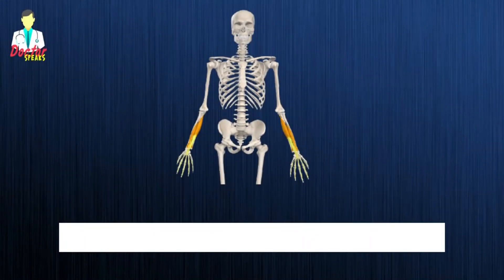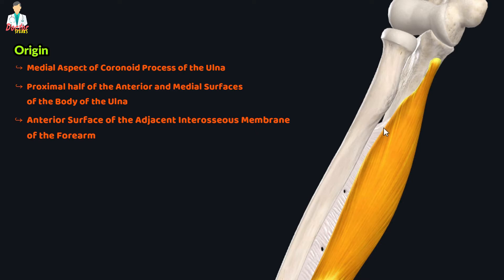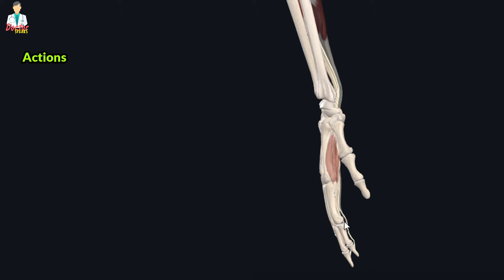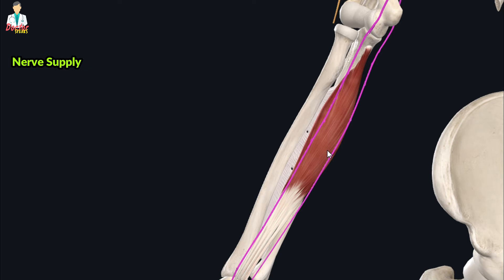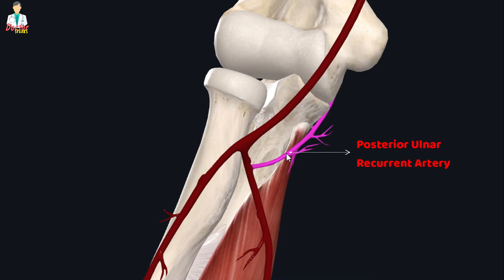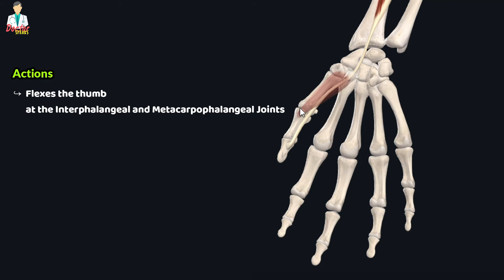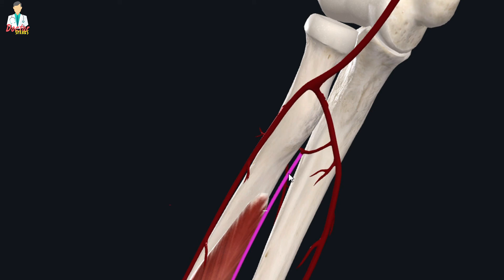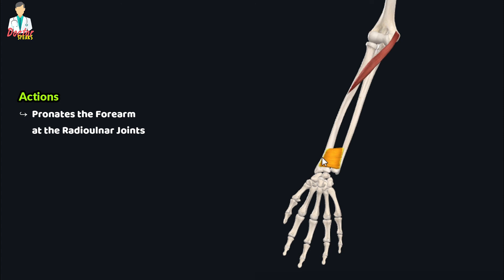Deep Muscles of Anterior Compartment of Forearm | Anatomy Tutorial | Doctor Speaks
Hi everyone!
Welcome Back!

This tutorial is about a brief overview of the Anatomy of Deep Muscles of Anterior Forearm. So there are three muscles comprising the deep part of anterior forearm and these are the Flexor Digitorum Profundus, Flexor Pollicis Longus and the Pronator Quadratus muscle. These muscles lie deep in the forearm and that's why these muscles can't be readily palpated. The intermediate muscle of anterior forearm, the Flexor Digitorum Superficialis, overlies these muscles.

So this tutorial elaborates the important anatomical features of these muscles.

Chapters
0:00 General Introduction and Location
0:43 1) Flexor Digitorum Profundus
4:26 2) Flexor Pollicis Longus
6:52 3) Pronator Quadratus

For similar muscle anatomy tutorials, follow the given links.